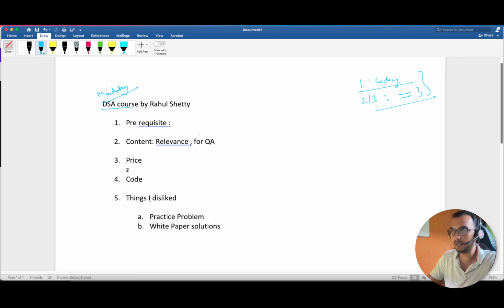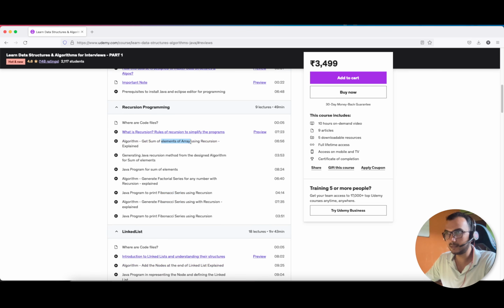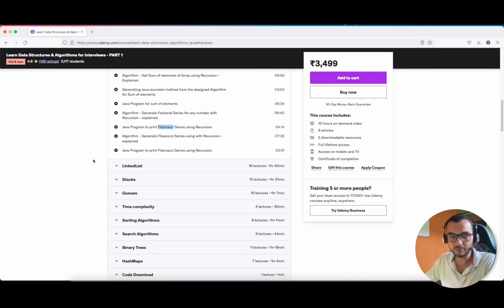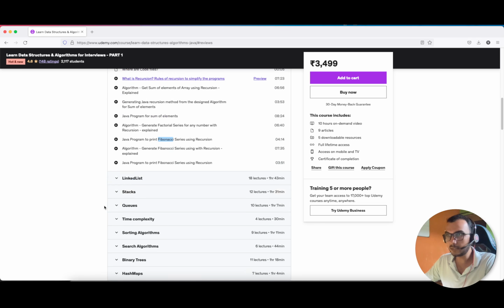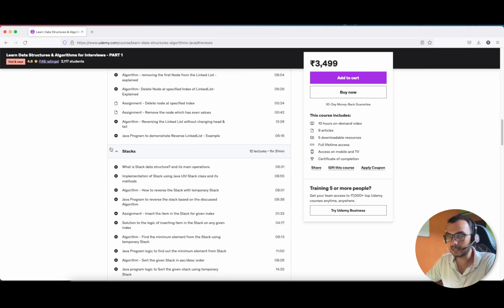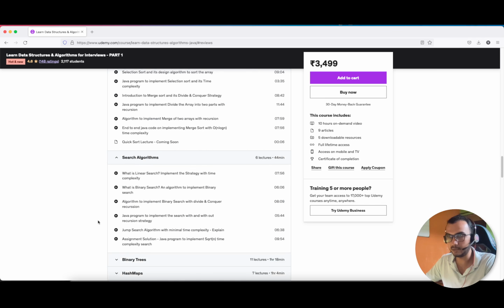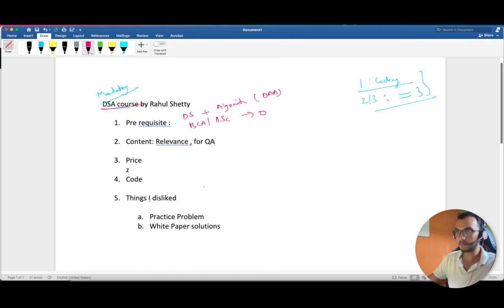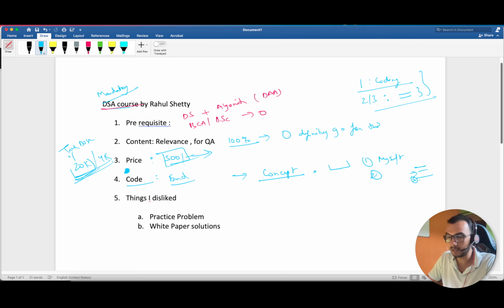Best DSA course for QA on Udemy | Data Structure and Algorithm for Tester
Hey Folks,
In this video I tried to cover the DSA course by Rahul Shetty on Udemy and why it is a perfect course to start for a QA guy.